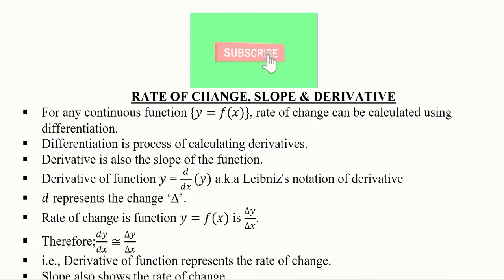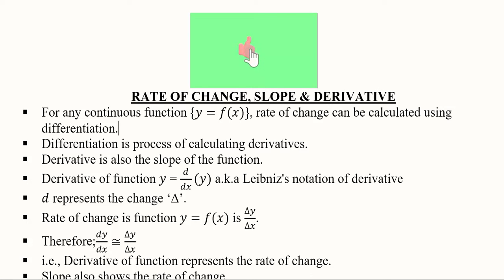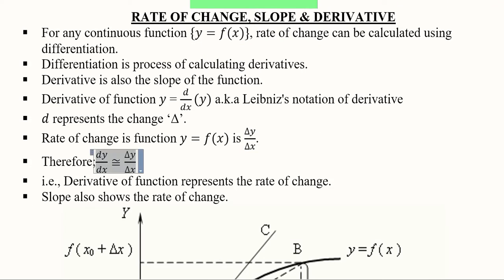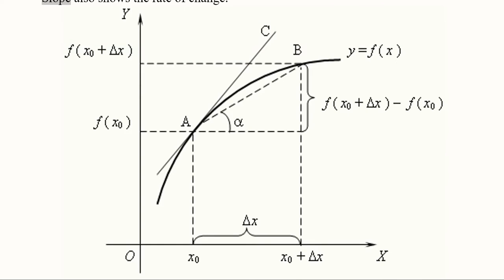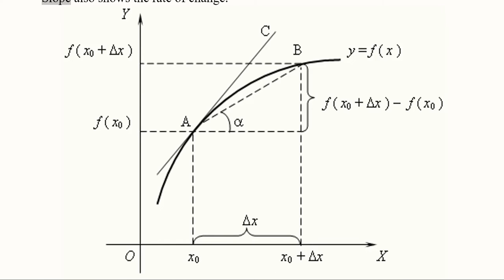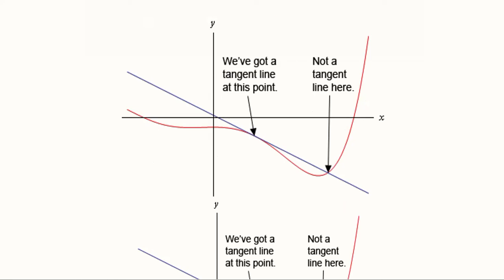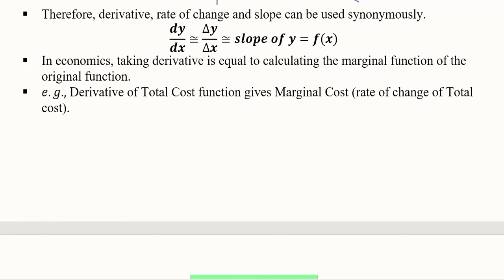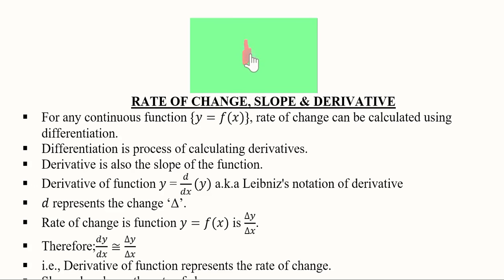Rate of Change, Slope and Derivative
This video relates the Rate of Change, Slope and Derivative of a Function. Graphically and Mathematically the concepts are related.

Regards,
DBM,